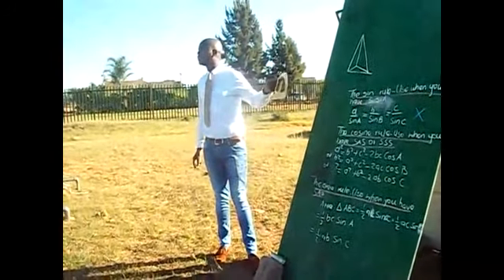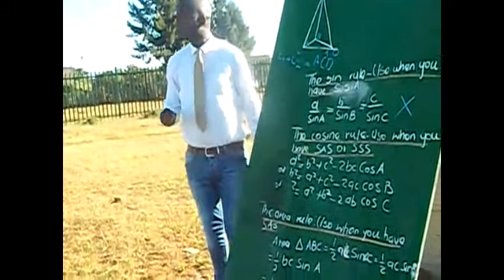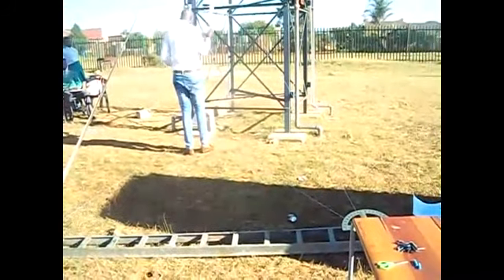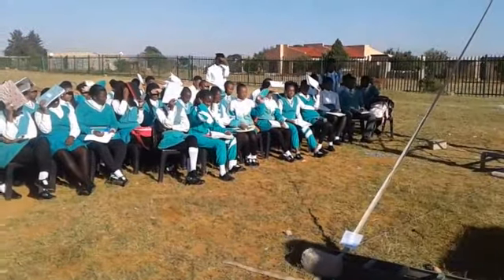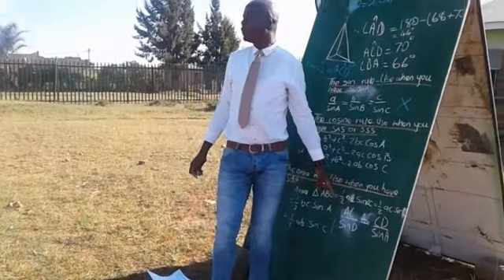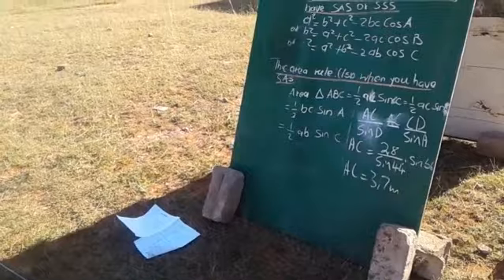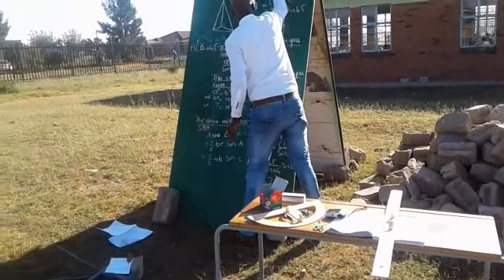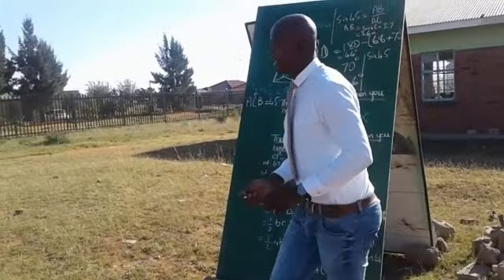Practical trigometry 3D Lesson Magagane MI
Teaching grade 12 learners 3D trigonometry at Nkoshilo high school